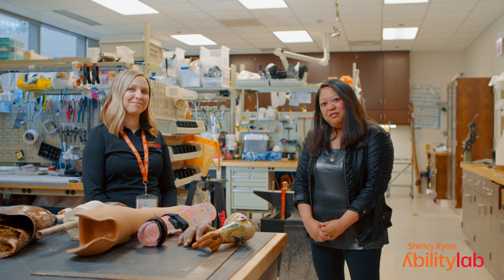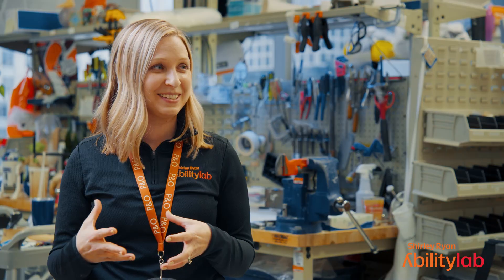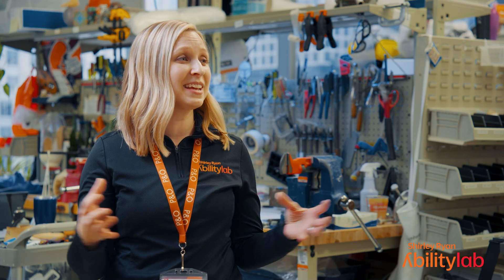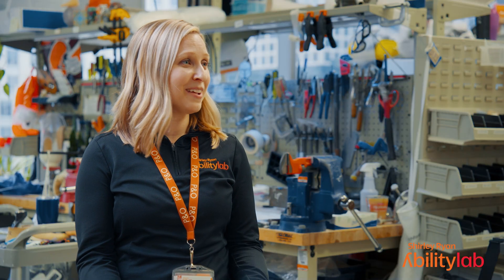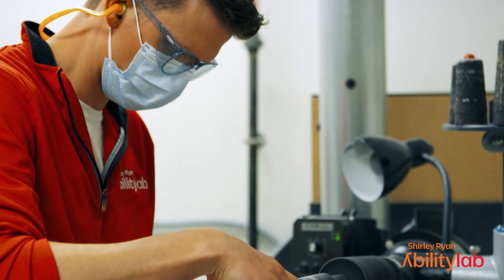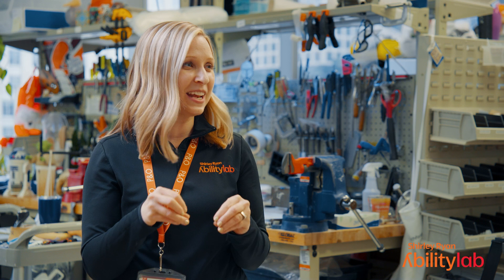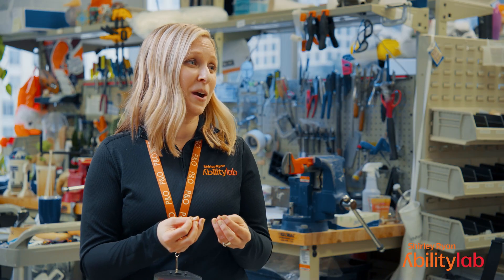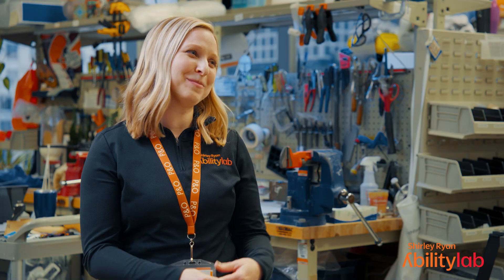Behind the Scenes: Prosthetics & Orthotics Lab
You may already know that our prosthetics and orthotics professionals work in close collaboration with clinicians to ensure that patients’ customized devices perfectly meet their needs. But have you seen the P&O Lab, where art and science — and science and care — come together?